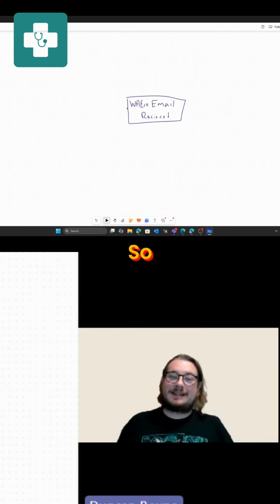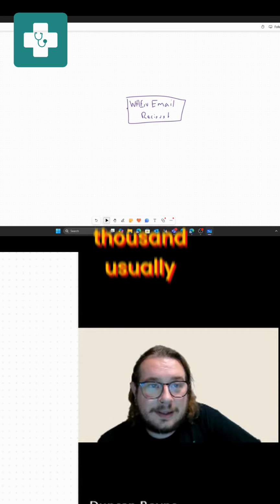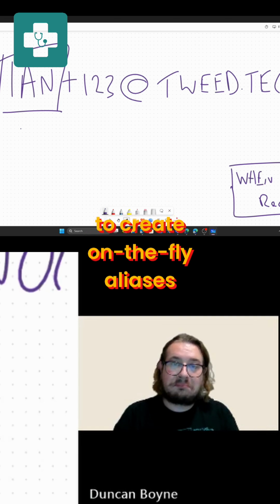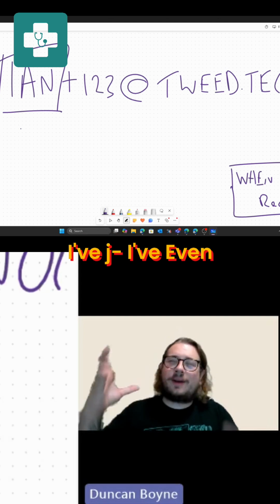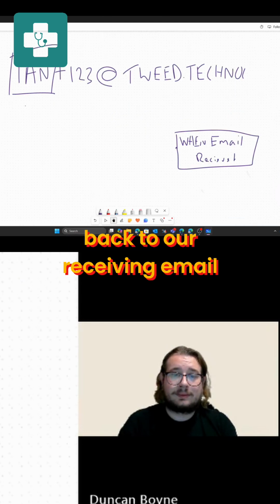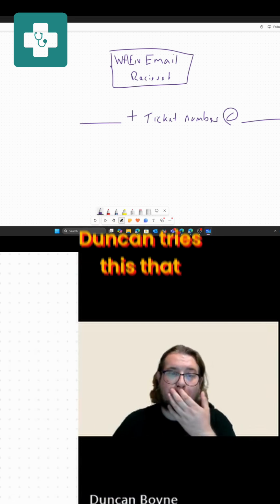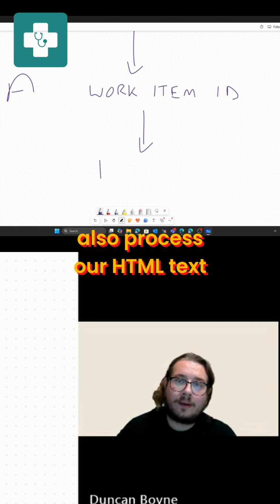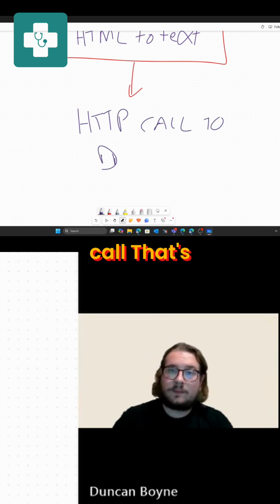🤯Plus Addressing: The Email Hack You NEED to Know!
Unlock the secret world of email routing! Discover how plus addressing in Office 365 and Gmail can boost security and streamline workflows. See how to test multiple accounts without system admin intervention. Is this the future of email? "That's amazing!"For the full video